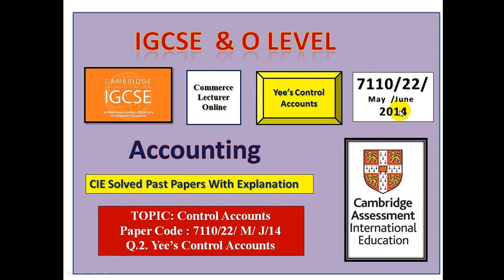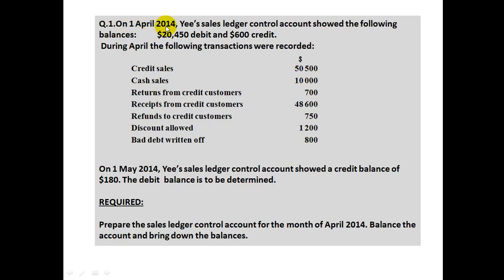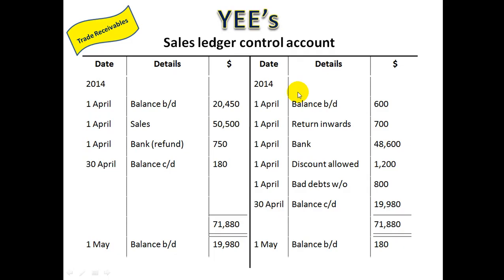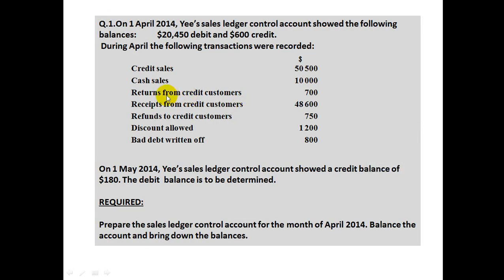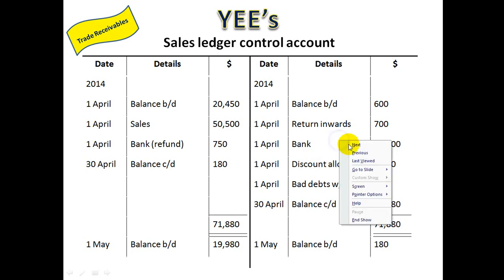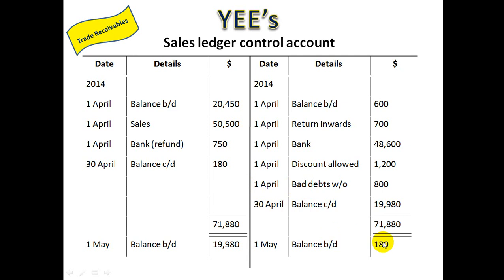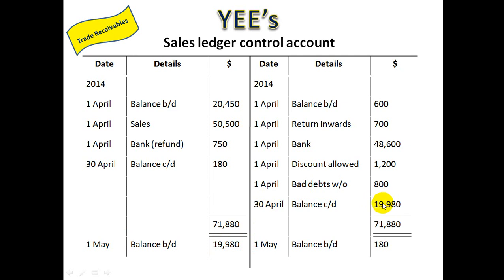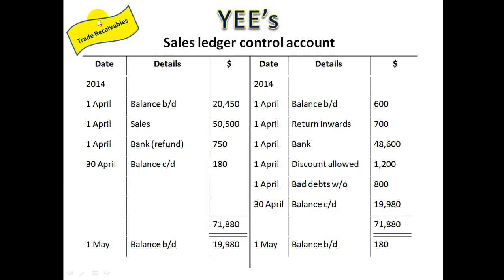Controlling Accounts|7110/22/M/J/14|Sales Ledger Control Accounts| Trade Receivable Control Account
This video is for commerce students to help them in Controlling Accounts|7110/22/M/J/14|Sales Ledger Control Accounts| Trade Receivable Control Account . The content is given according to syllabus of CIE and IGCSE.
commercelectureronline
commerce lecturer online
Controlling Accounts#7110/22/M/J/14#SalesLedgerControlAccounts#